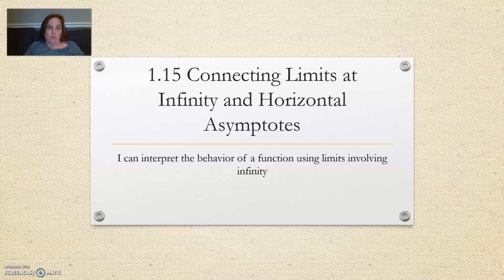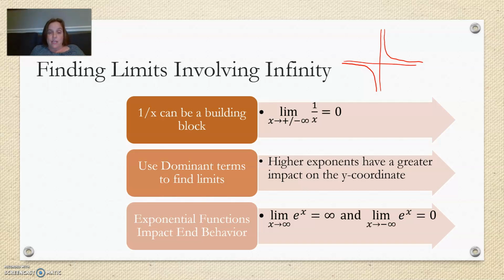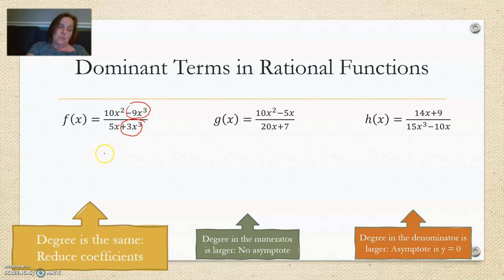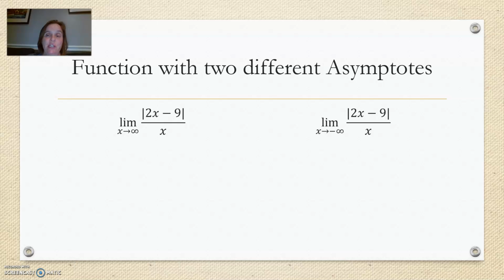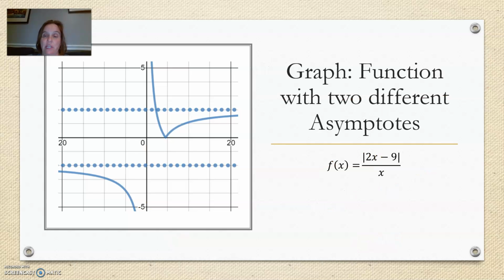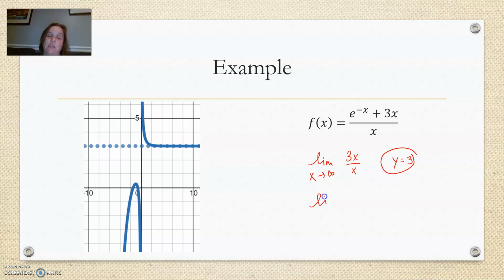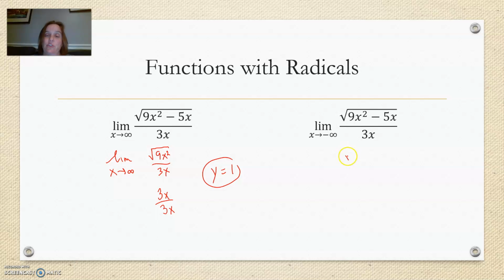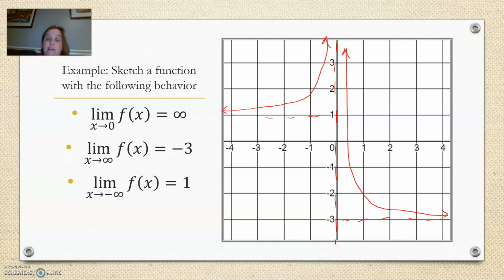1.15 Horizontal Asymptotes new '22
I can find limits as x goes to infinity and negative infinity and I can find Horizontal Asymptotes